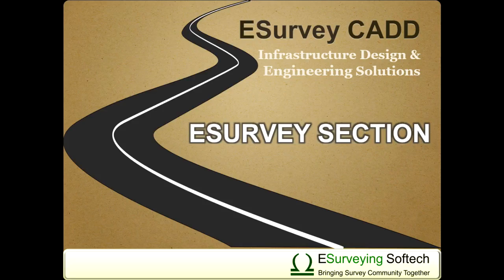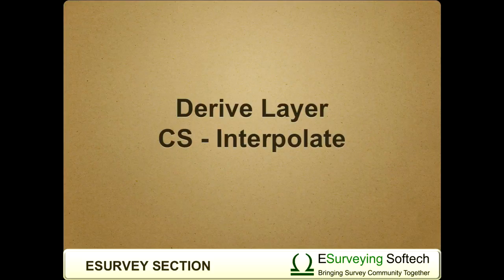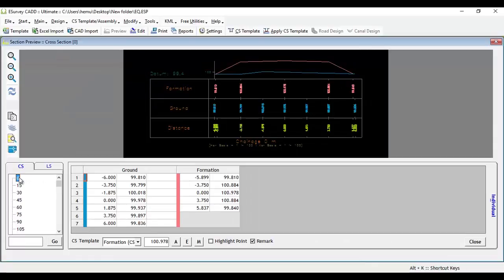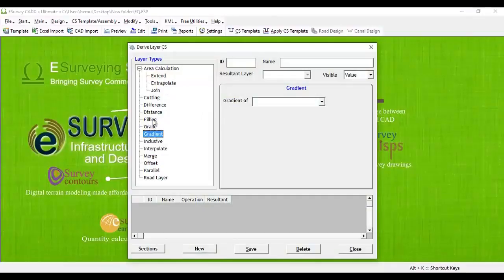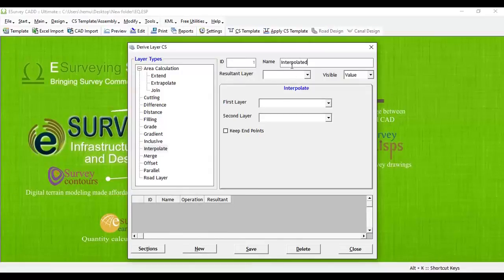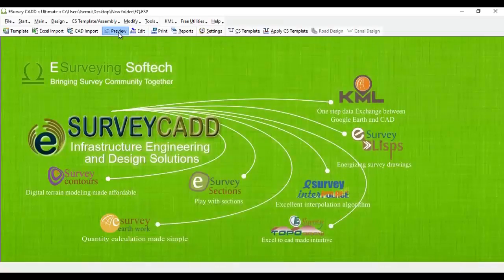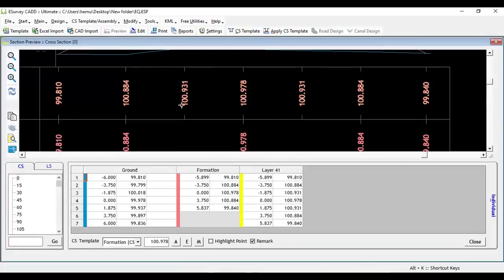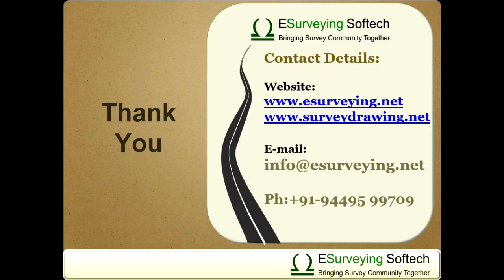Derive Layer - Interpolate values of Existing Cross Section Line at specified Distance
Derive an Interpolated Layer to Existing Layer in Cross Section. Section module of ESurvey CADD allows you to create automatic Cross Section Layers, Creating an Interpolated at a specified distance of one of the existing Layers can be done as explained in this video.

Derive an Interpolated Cross Section Layer

Hello everybody, welcome to a video tutorial on how to derive a band representing interpolated values of a cross-section layer with reference to offset distances of another cross-section layer.

In this example, ground levels and formation levels are at different distances. In some projects, levels need to be derived exactly at points of another layer. This can be achieved using Derive Layer CS – Interpolate option.

To create a band showing interpolated values, Open ‘Derive CS Layers’ window from Modify Menu. First, select the Interpolate option from the tree view. Click on the ‘New’ button and specify a layer Name, Say Layer 41 as a resultant layer. Now specify the First Layer as ‘Ground’ Layer and Second Layer as ‘Formation’ Layer. Save it. Close ‘Derive CS Layers’ window. In the CS Preview screen, you can see that Layer 41 has interpolated values of the ground layer at the distance of the formation layer.

In the next video, you will learn how to create a merged layer using derive cs layer feature.